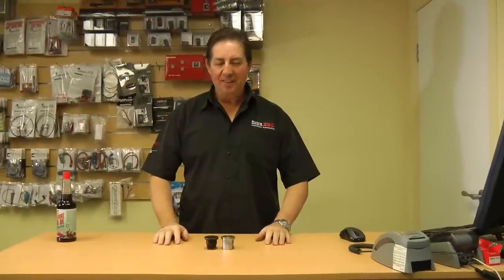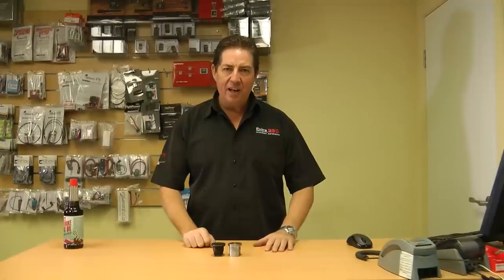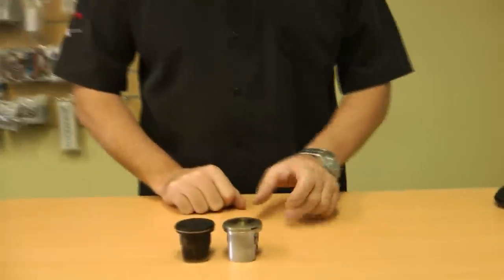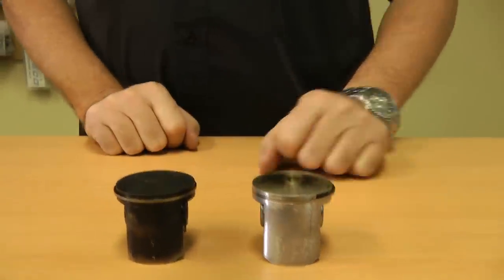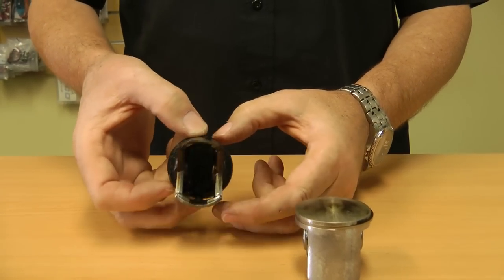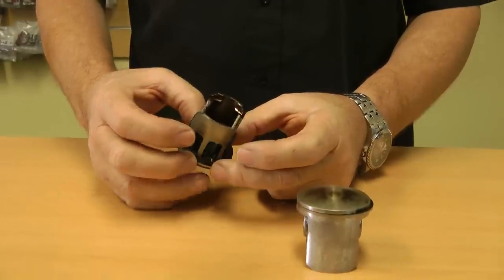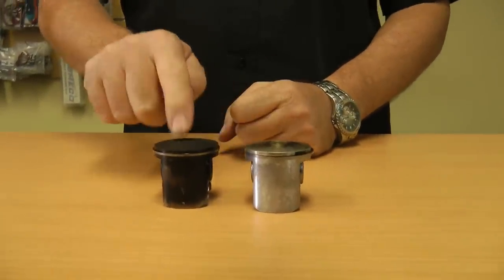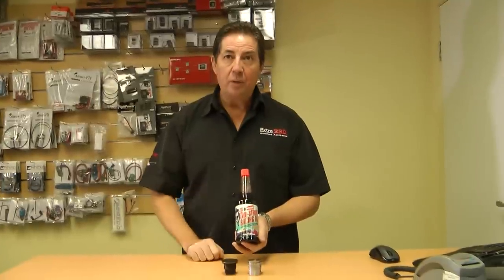Why we recommend Redline Oil for your DA Engine.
Richo from Desert Aircraft Australia compares two DA-50 pistons which have been running different brands of synthetic oil.